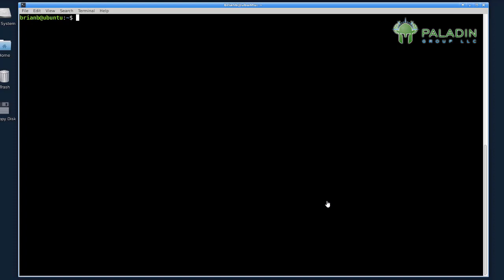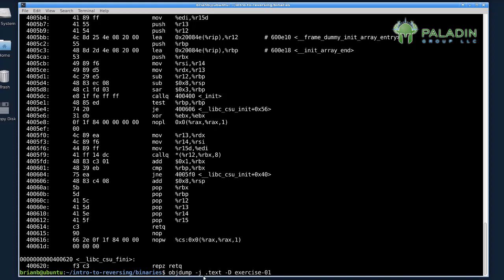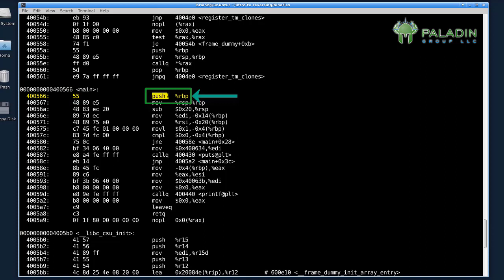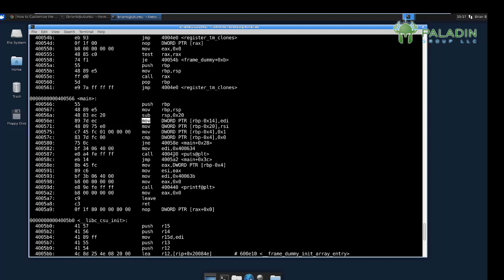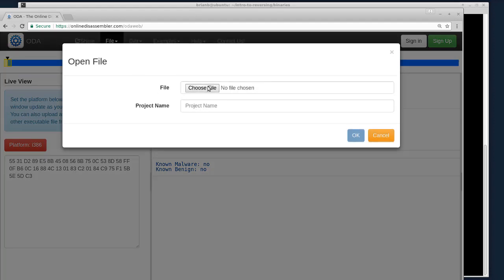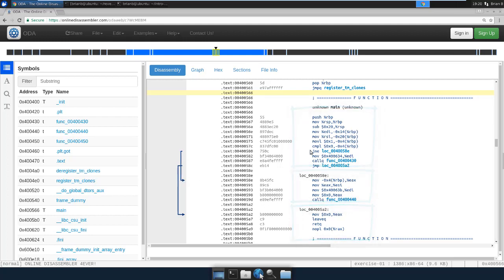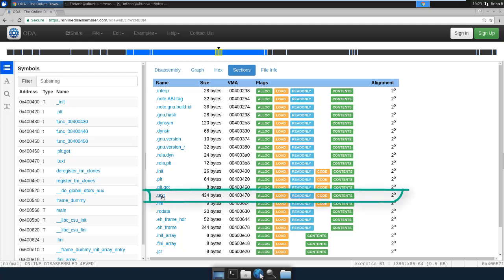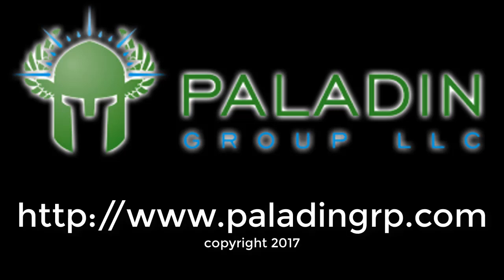Introduction to reverse engineering - objdump and onlinedisassembler.com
Intro to Reverse Engineering - objdump and Online Disassember
This is a series of Introductory topics in reverse engineering.

In this our first video we introduce the objdump program and the

If your organization needs advanced security training we offer on and offsite classes